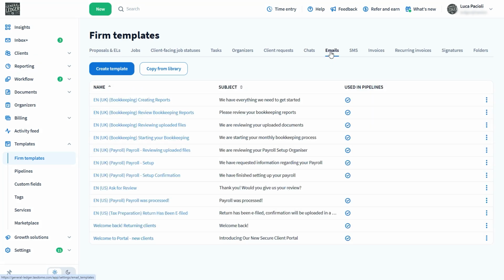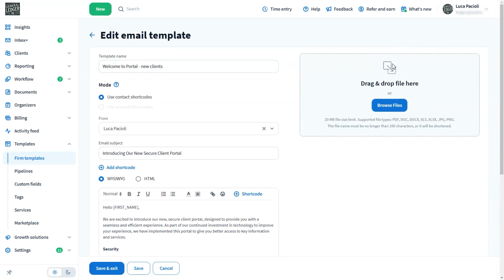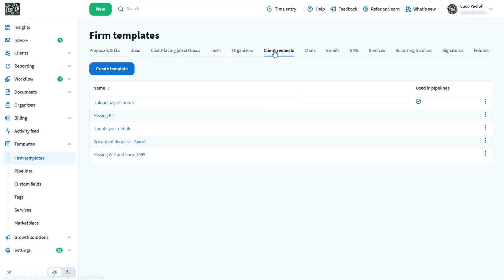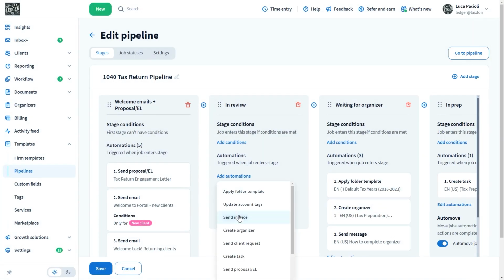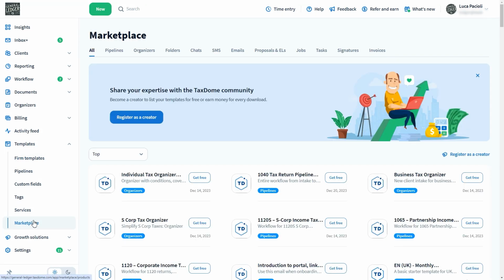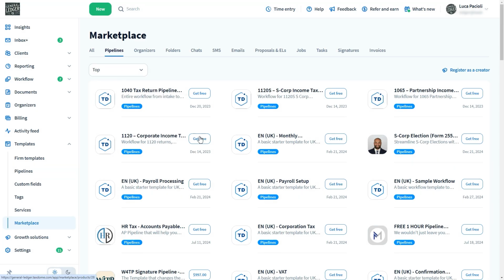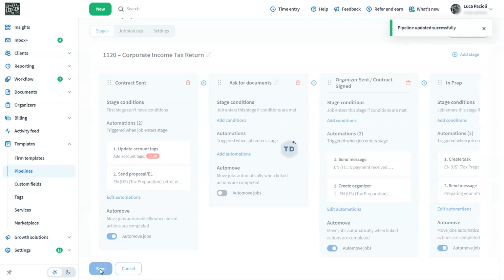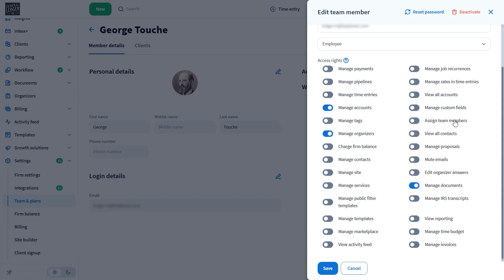TaxDome’s Templates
This video is a part of TaxDome Academy, our free online hub for viewing and learning everything you need to know about TaxDome